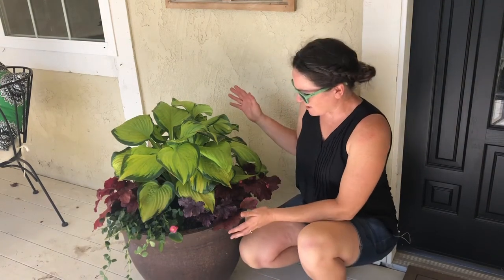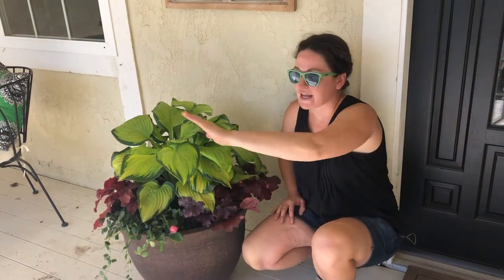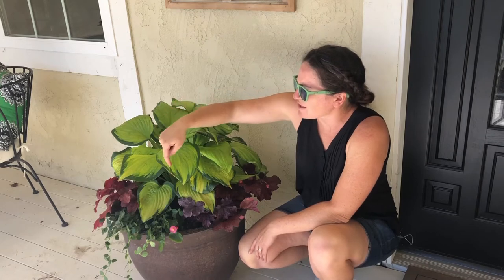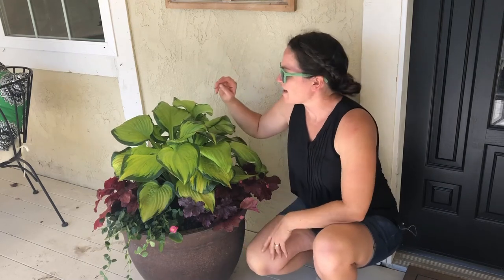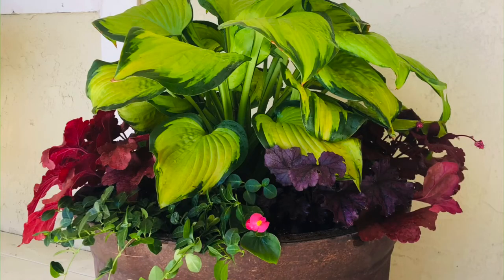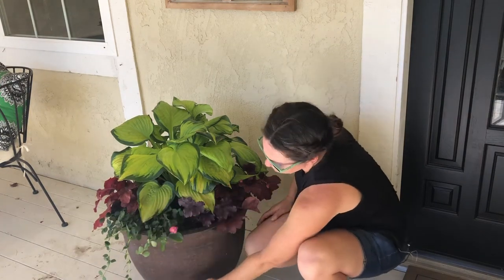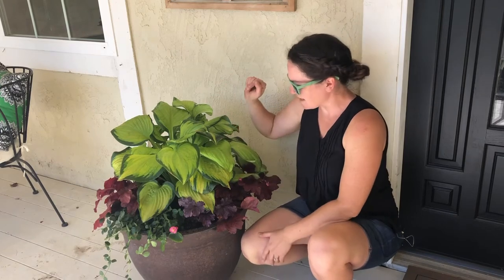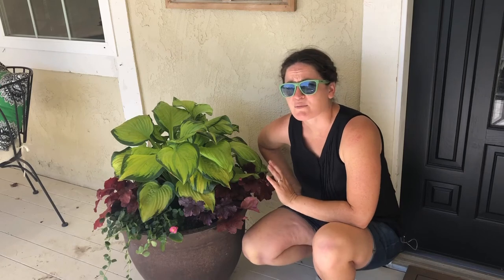Full Shade Planter with COLOR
Thanks for joining Power to the Flower! This is a FULL COLOR planter for a FULL SHADE porch! Check it out for all of the Power to the Flower California love I can give!!

Are you a beginner gardener or an experienced gardener? You can subscribe here or follow me on Facebook or Instagram to have continued inspiration and ideas on all that Power to the flower designs here in Northern California, Zone 9b.

Do you have a porch, patio or other outdoor space that needs some color; some softness; some texture; some gorgeous flowers? But you don’t know which plants you should choose?!?  You know you want something pretty and you know you want it to survive in your space but you don’t know which pretty flower is the right one. That’s where Power to the Flower can be of service. Located in the East Bay of CA.

Power to the Flower is a Porchscape and Patioscape small-mompreneur-business that helps you bring plants to your personal outdoor space. Via personal experience Power to the Flower designs containers (pots and planters of various sizes and shapes) for your specific outdoor space!  We also offering consulting on small landscape spaces with the goal of making every space a beautiful space with plants.